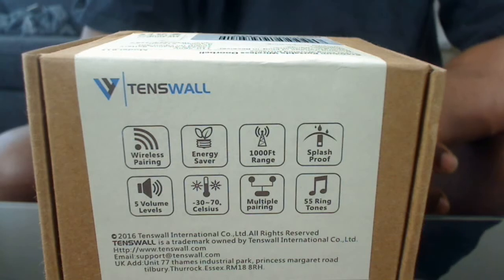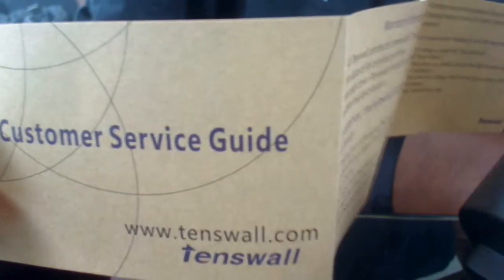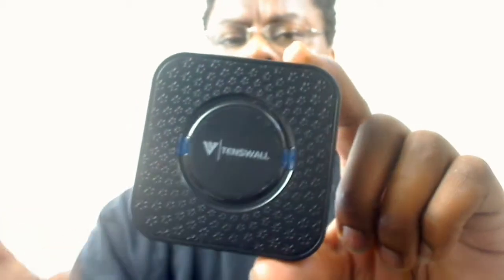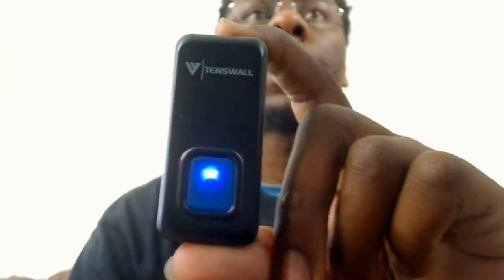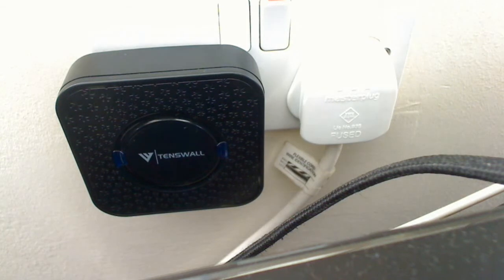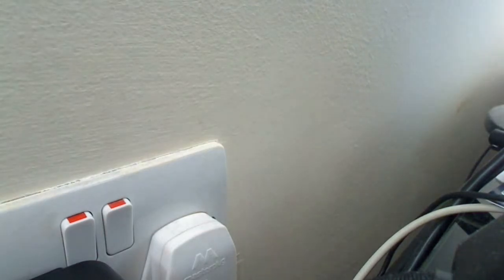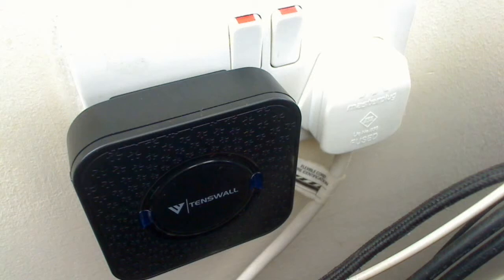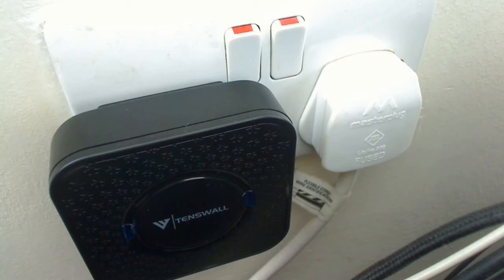Tenswall Premium Portable Wireless Doorbell Model B15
Sorry for the sound quality, after encoding hearing the static, sorry for the headphone users.